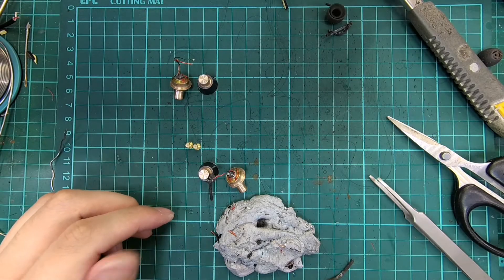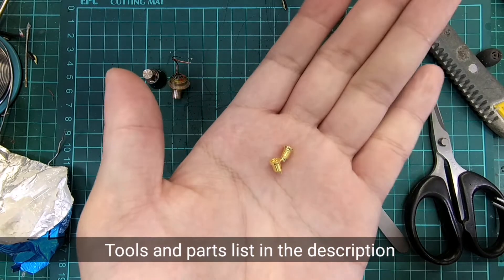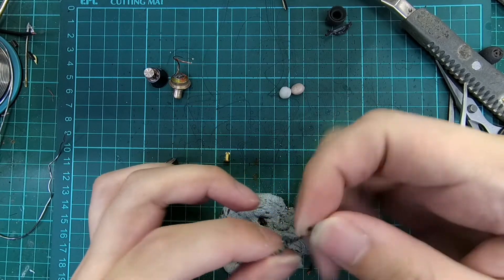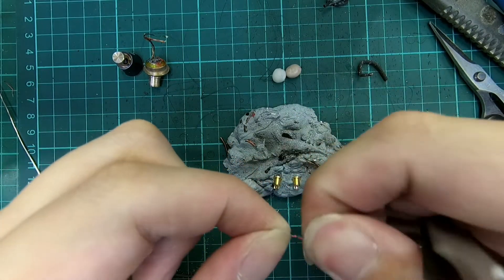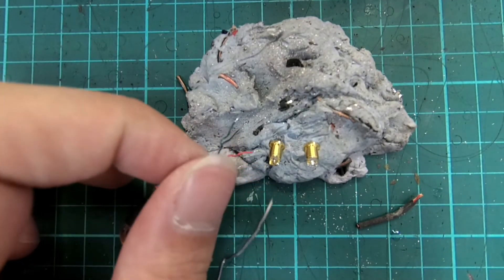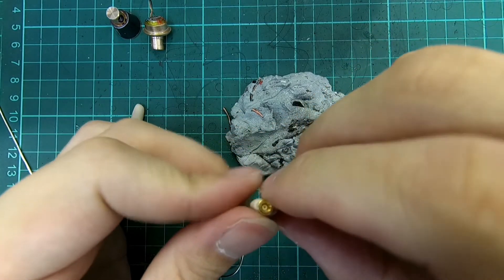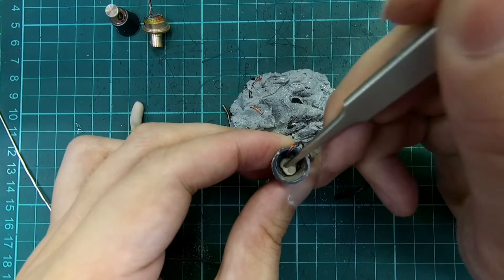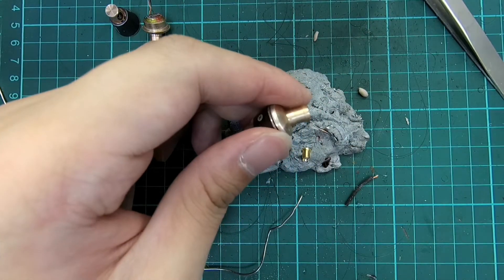1more Triple Driver IEM mmcx mod [NAKED Tutorial]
Simple mmcx mod for the 1more triple driver!

Enamel wires